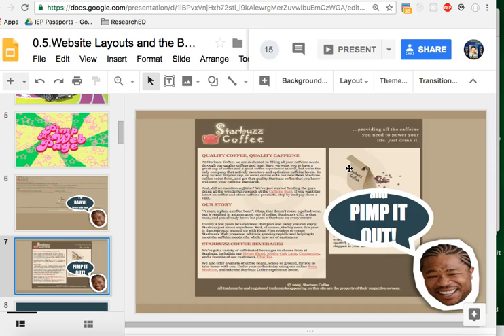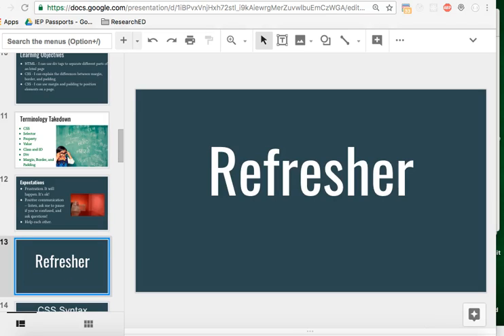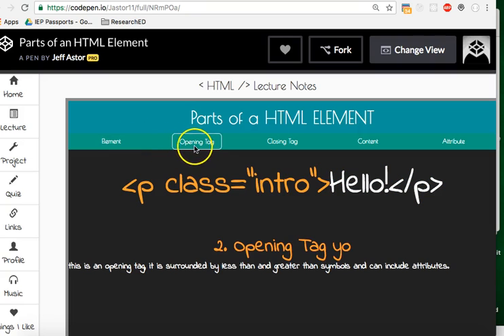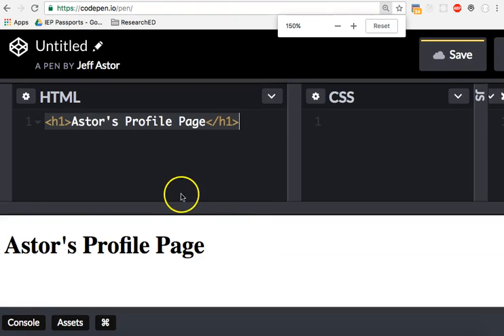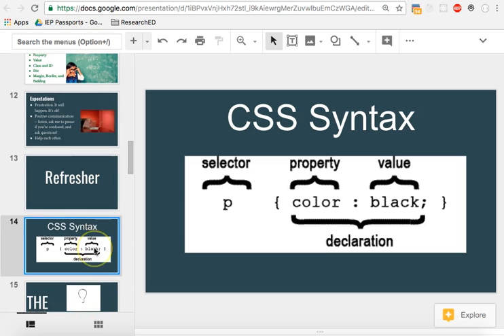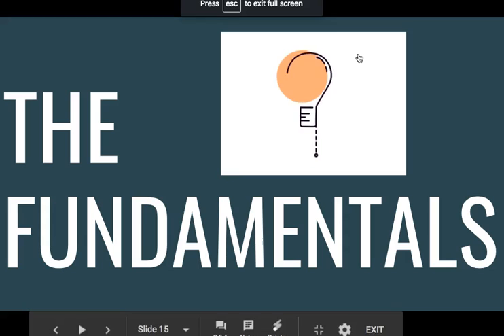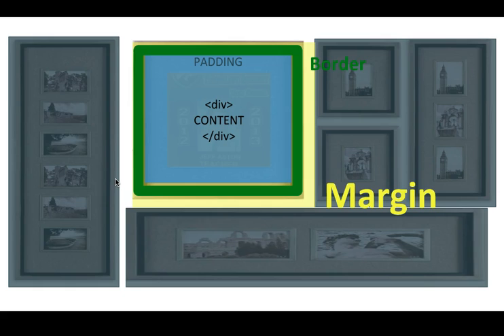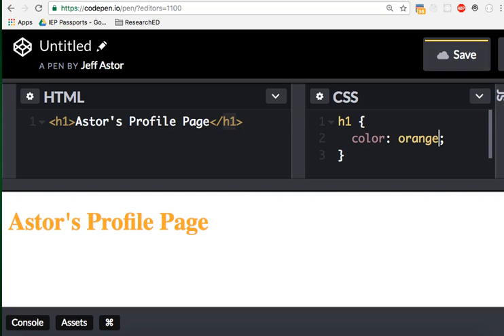0.1 - Intro to HTML, CSS, and the Box Model